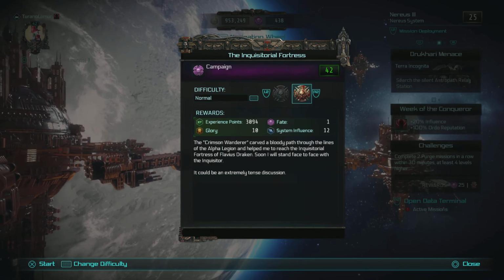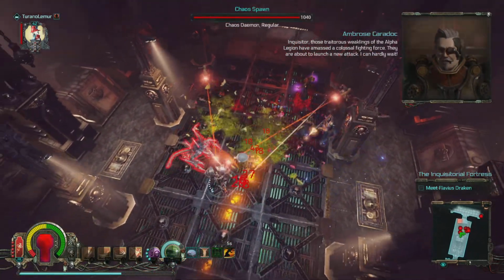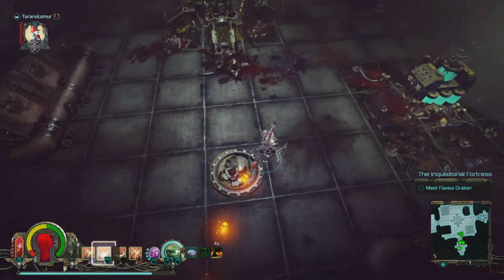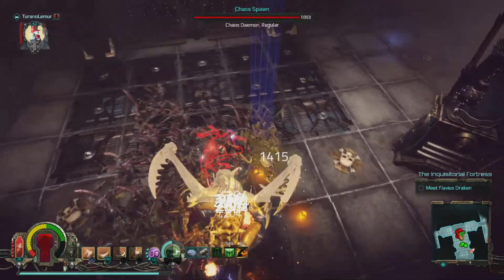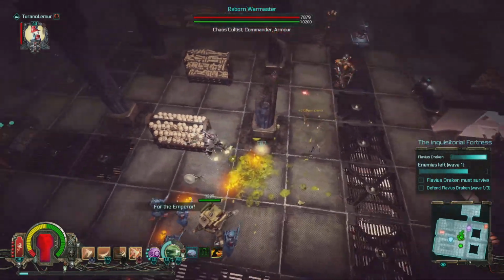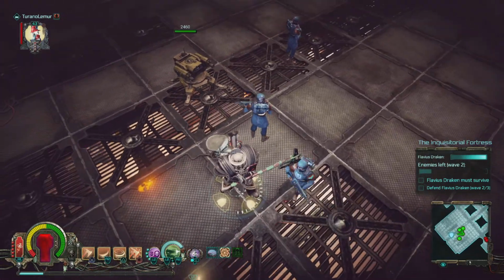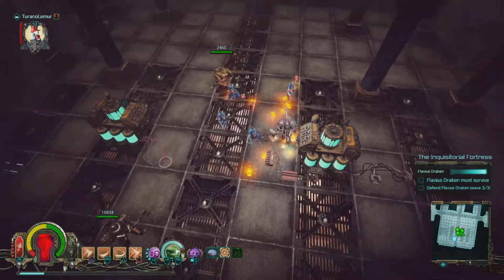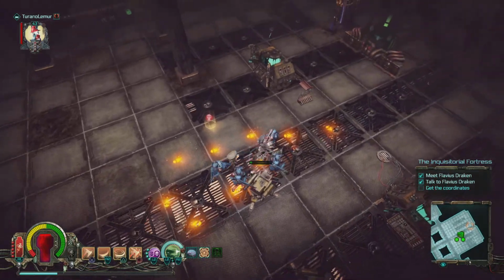Warhammer 40000: Inquisitor - Martyr - Campaign Mission: The Inquisitorial Fortress #33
Today's video continues the campaign of WH40K Inquisitor - Martyr. After using a mighty imperial knight called the Crimson Wanderer to break through the enemy lines, we reached the inquisitorial fortress, will we find Flavius Draken inside and finally learn more about the remains of Uther Tiberius?